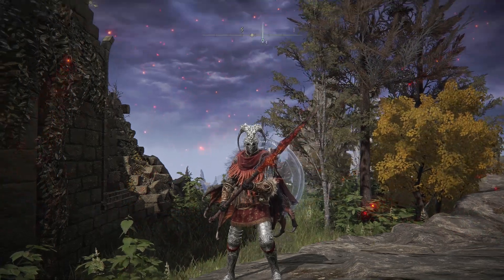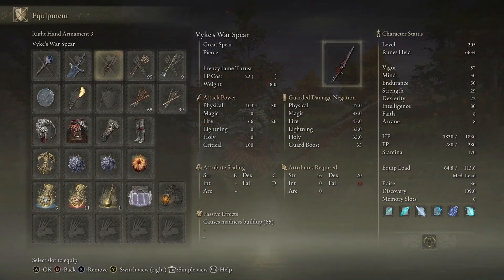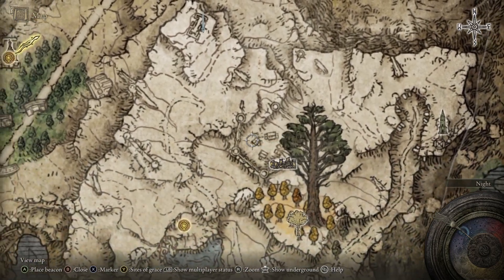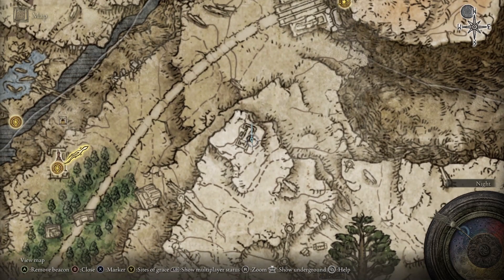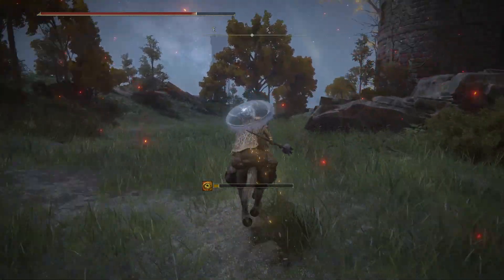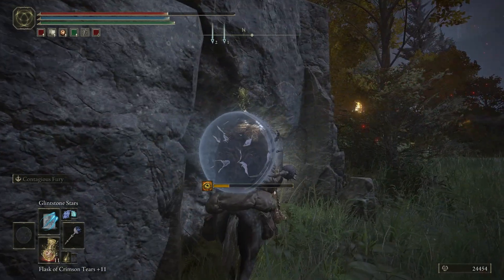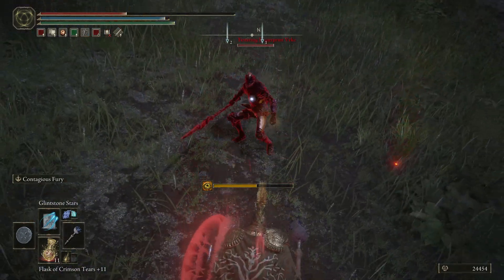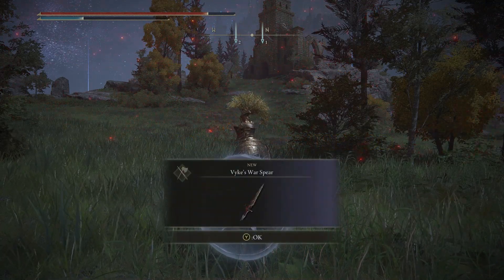Vyke's War Spear and Finger Maiden Dress Location! - Elden Ring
I hope you found this helpful, I will definitely be trying this out once I switch to a faith build in the future :) (can confirm it is godly though!)

I realized that I said the name wrong while recording sorry about that!